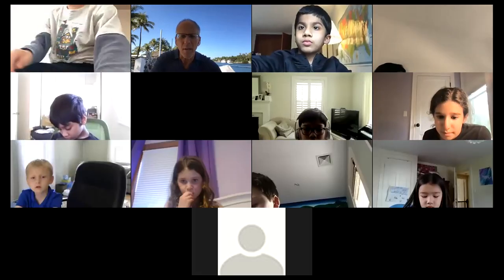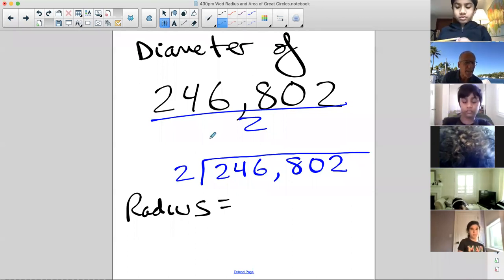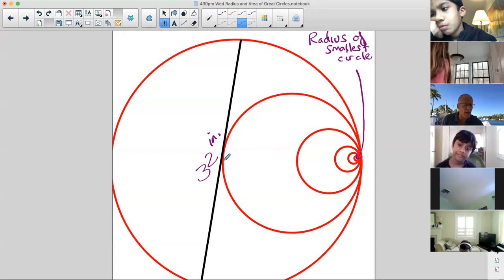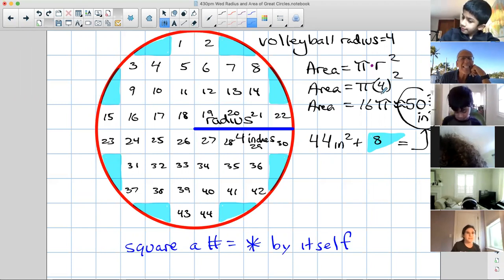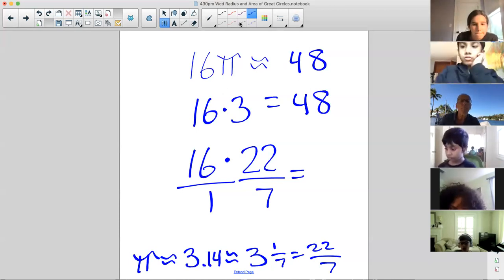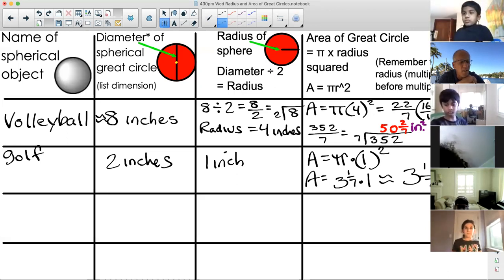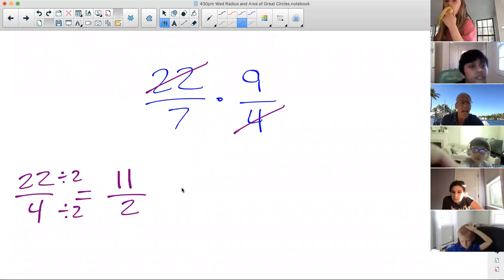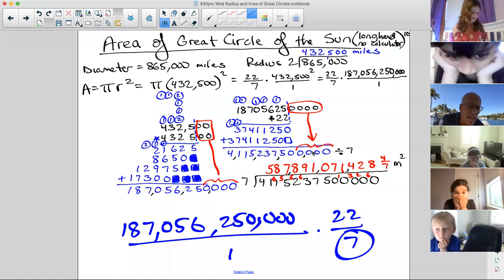Wed 4:30p (4/7/21) Mathletes - Radius and Area of Great Circles of Spheres